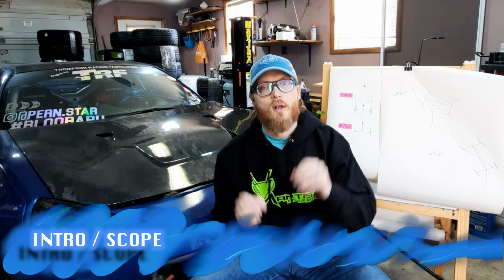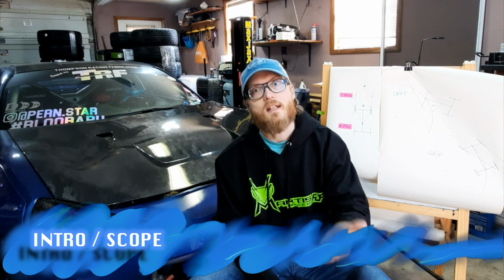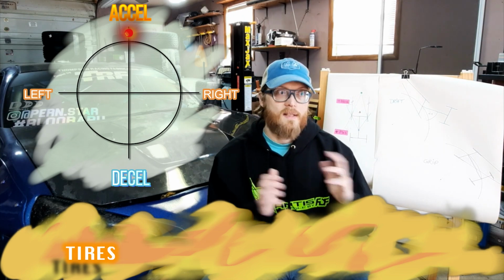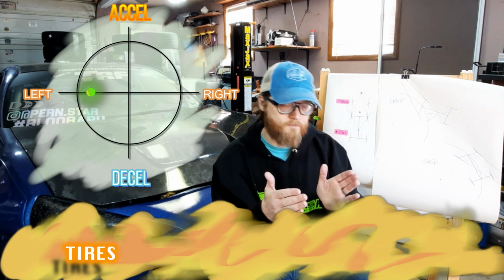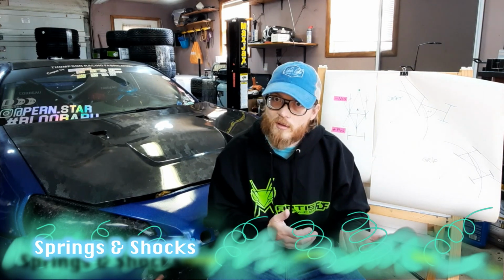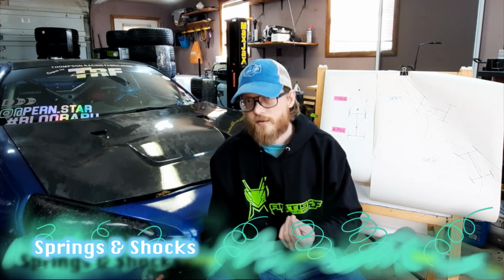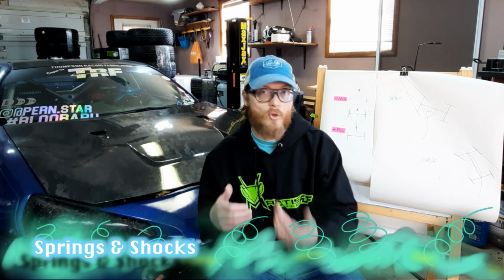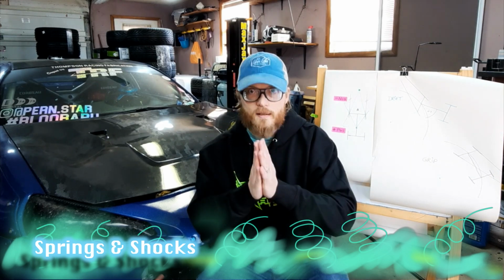Nerd Alert - EP 4 - Setup Your Car So It's EASY To Drift - The 4 Factors Of Rear-Grip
Ope.
Howdy. Tom here.
This episode is something I have been meaning to put together for a while.
It's basically a summary of lots of factors, mainly around the rear end of your car, that I have typed up for various DMs time and time again.
Figured, in the future, when a suitable question arises, I can now just share this link.

The idea here, is to have a detailed explanation of what you can do to your car to make it easier to drift. That's what it says in the title, right? This is the kind of stuff, that I wish people would have told me 4 years ago. Would have saved me a lot of trial and error. LOL

Yes, it's a long video. But after the intro, you know what to expect and everything is color coded for easy browsing.